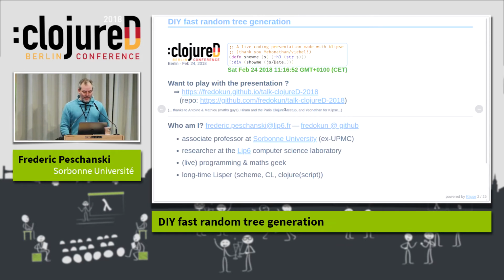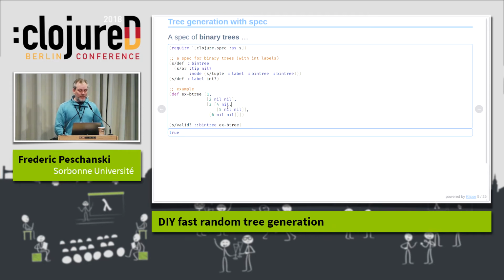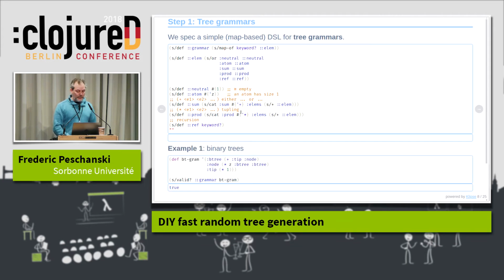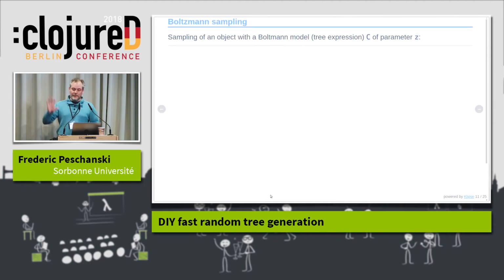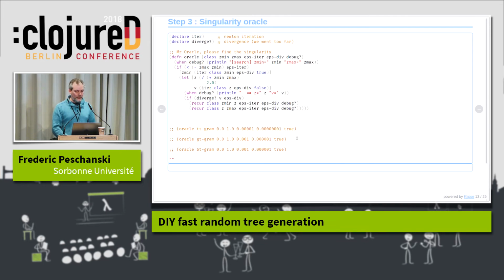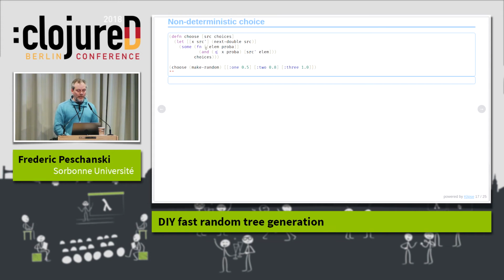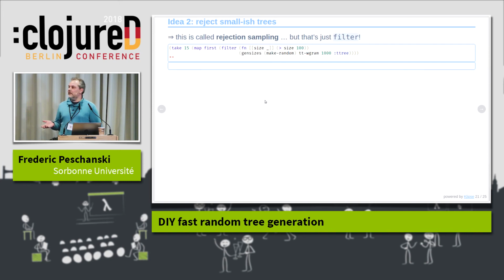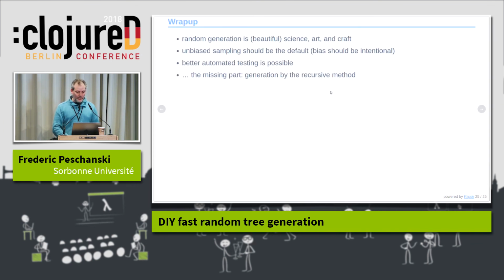clojureD 2018: "DIY fast random tree generation" by Frederic Peschanski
Random generation of structured data is becoming a big thing in Clojure: think spec, test.check, etc. In this talk Frederic will explain, in a maths-light livecode-heavy way, what makes a good random generator. He will livecode a simple DSL and a very fast random generator for tree-shaped structures in Clojure(Script). Frederic will use a powerful technique known as Boltzmann sampling. Sounds hard? You’ll see… it’s beautifully simple and incredibly efficient!